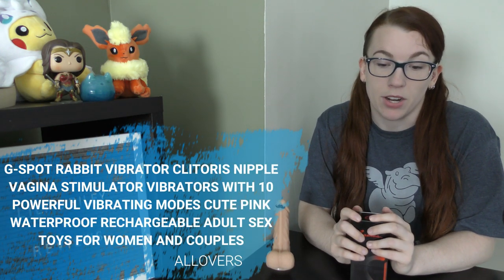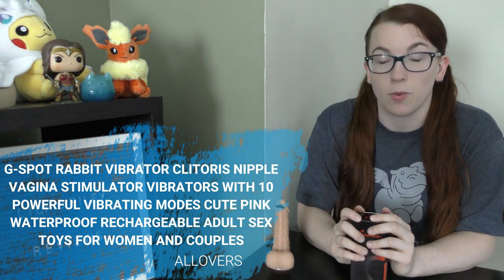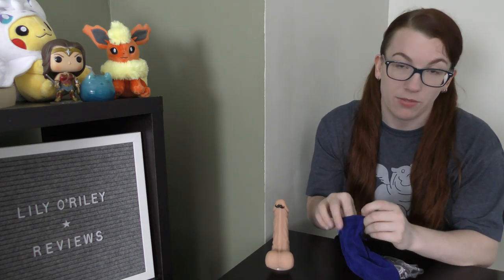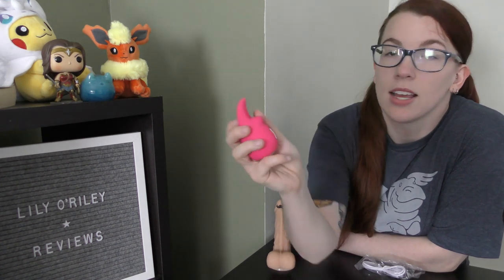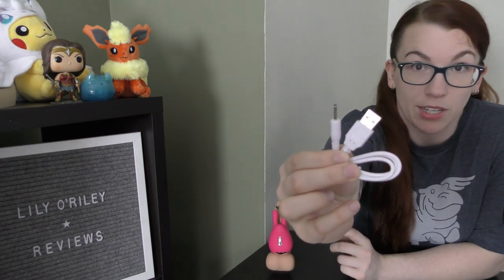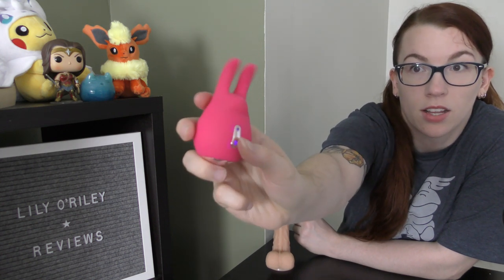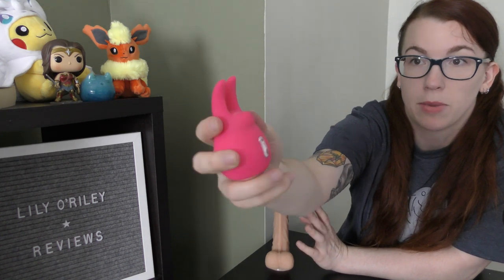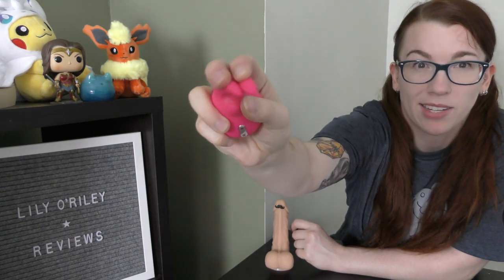Reviewing Vibrating Bunny from Allovers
This affordable little bunny was surprisingly satisfying - bounce on in and let's check out an affordable offering that I received from an Amazon toy seller.

Find Me
-Some Links NSFW-